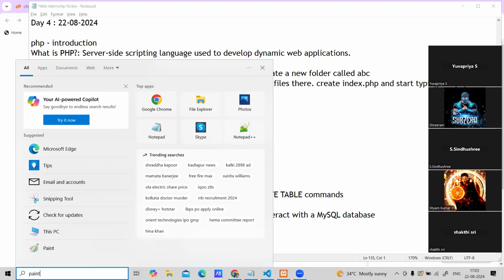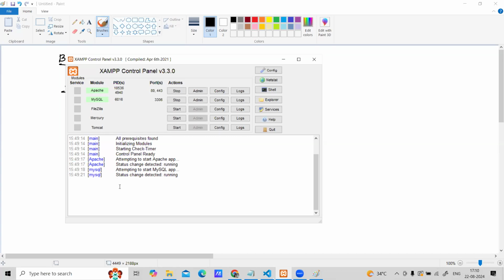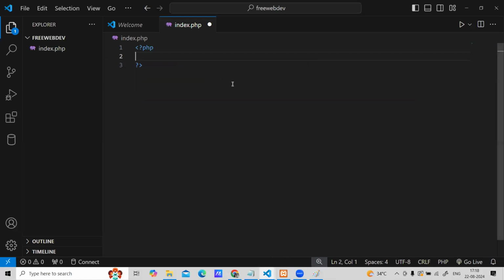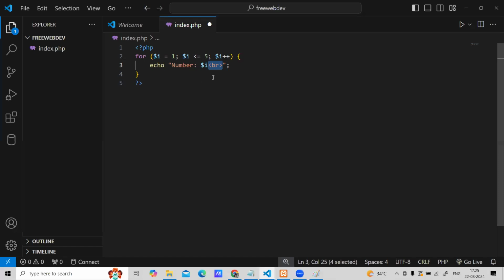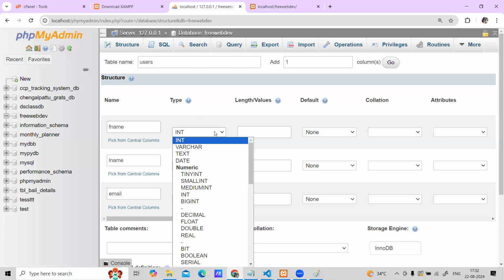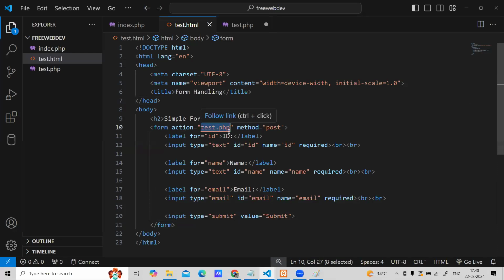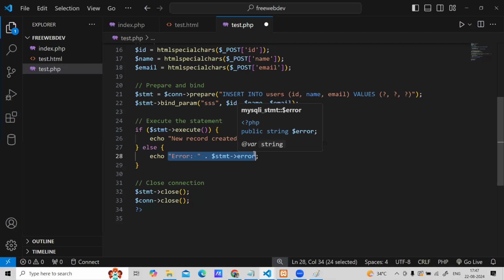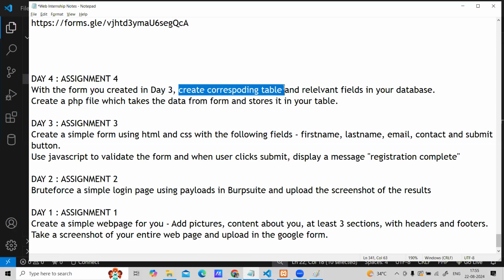Day Four - Free Internship - Web Designing & Development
Join us for a free 5-day Web Development Internship, designed to give students hands-on experience in building modern websites from scratch.

Whether you're a beginner or looking to sharpen your skills, this internship covers essential topics like HTML, CSS, JavaScript, and responsive design.

Don't miss out on this opportunity to learn, grow, and build your portfolio!